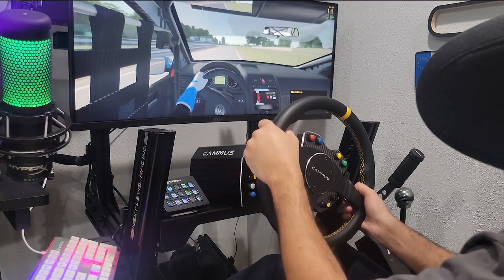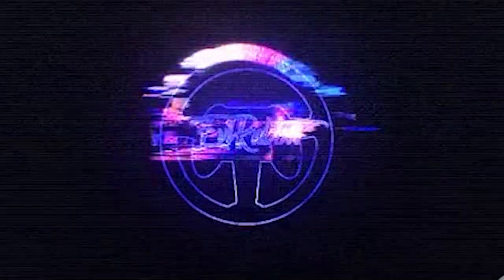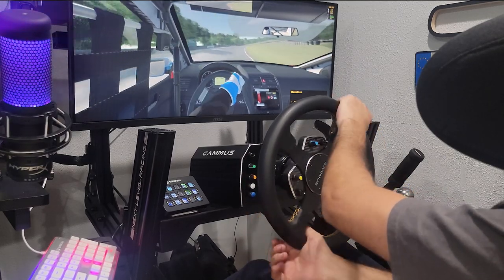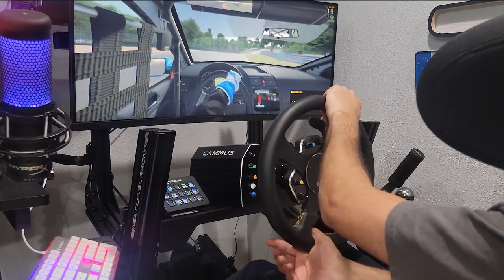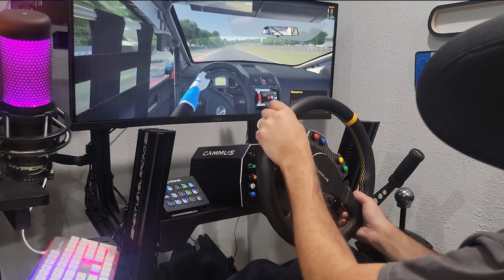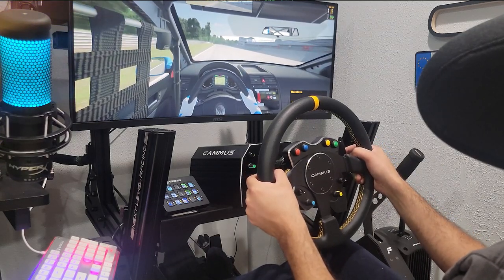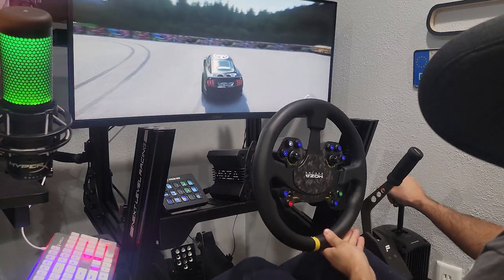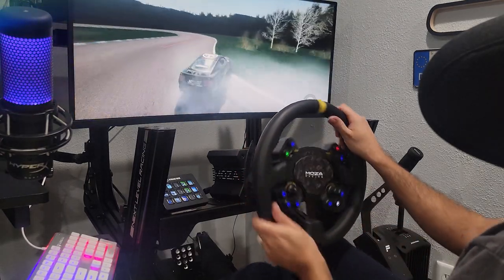MOZA R9 vs CAMMUS 15DD Review - FFB Comparison , Impression, what is better? ( Racing / Drifting )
I take a look at both the MOZA R9 and the CAMMUS 15DD. Giving my honest opinion and reviews on the wheel bases in racing and drifting, head to head. What I like and Dislike about them and how they differ.

MOZA Racing
NRG Innovations
The Coldest Water
Vosan